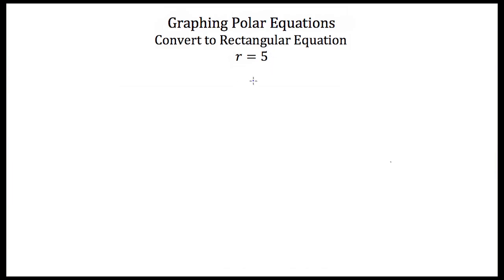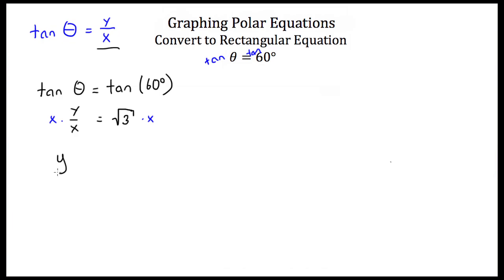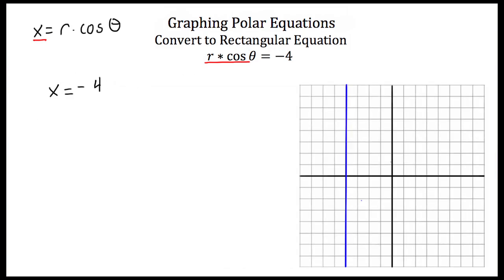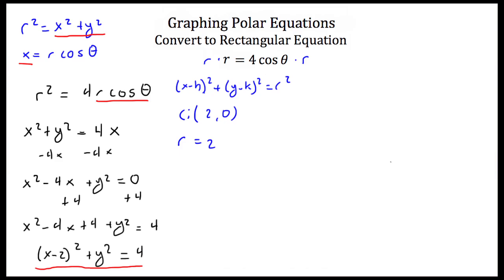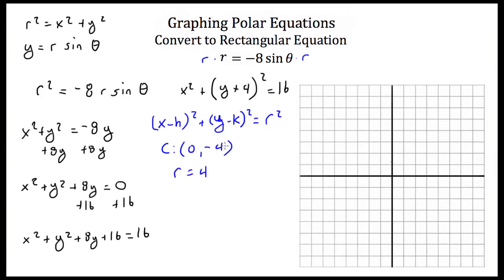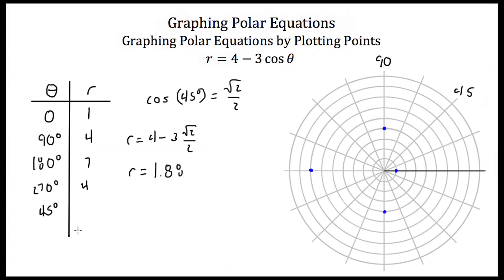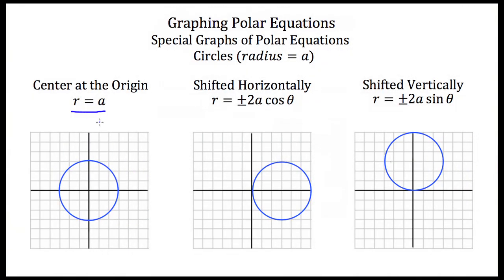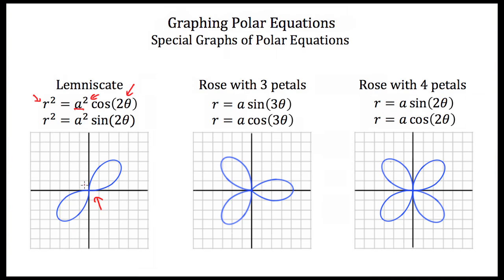Polar Equations -- Graphing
Click show more for Video Description:

Polar Equations -- Graphing: Graphing polar equations by first converting the polar equation into a rectangular coordinate equation, graphing polar equations by plotting points using polar coordinates, tests of symmetry with polar equations, descriptions of special graphs and their polar equations.